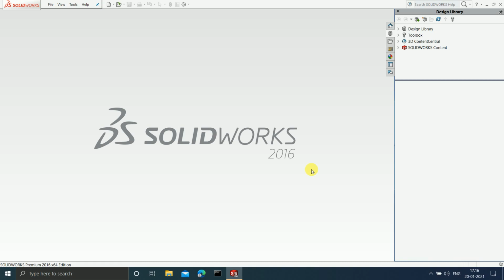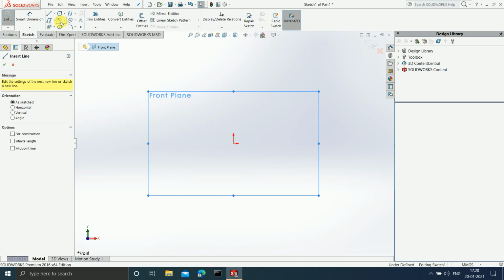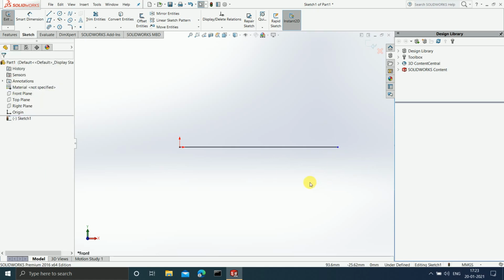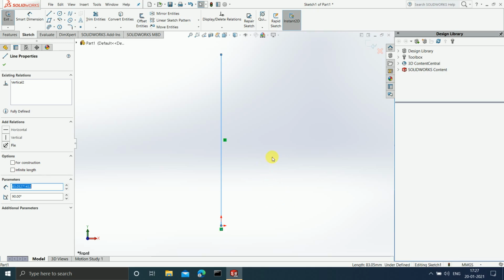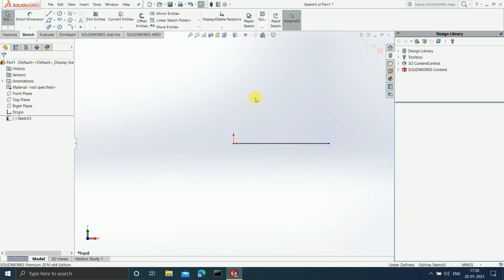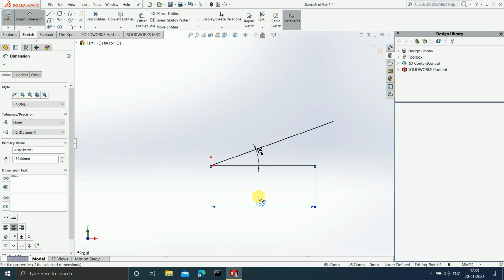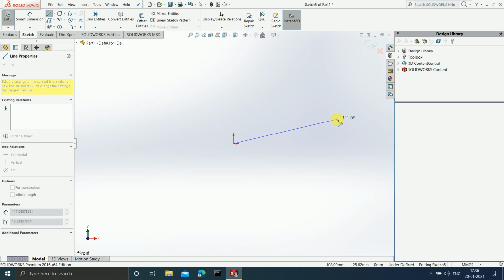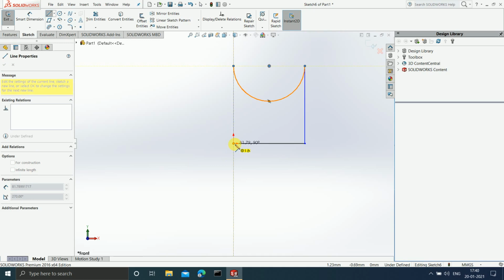How to sketch in Solidworks ? Line Command , How to use Solidworks ? For Beginners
This is the first video of the playlist in which I have explained the solidworks interface and how to start with Solidworks . In this video , we start with how to sketch using line command .

Solidworks
For beginners
How to use solidworks ? For Beginners
How to sketch in solidworks
how to use line command in solidworks
Centerline
Solidworks playlist for beginners
solidworks tutorial in hindi
solidworks complete learning tutorials
solidworks basic tutorials for beginners
solidworks complete learning tutorial in hindi